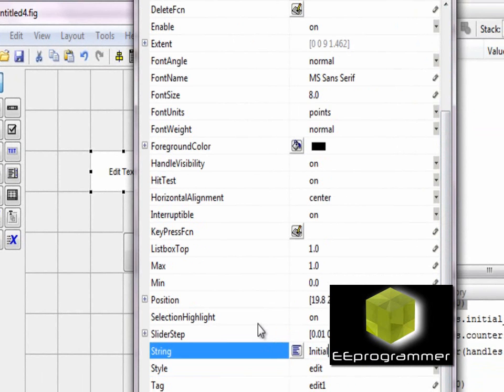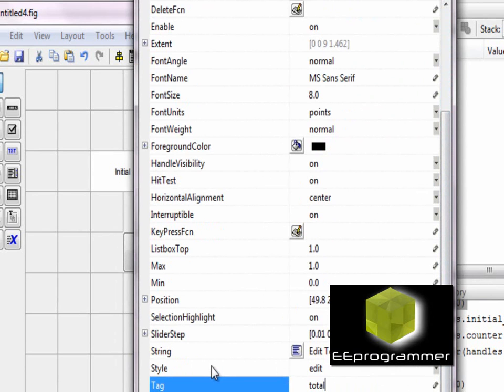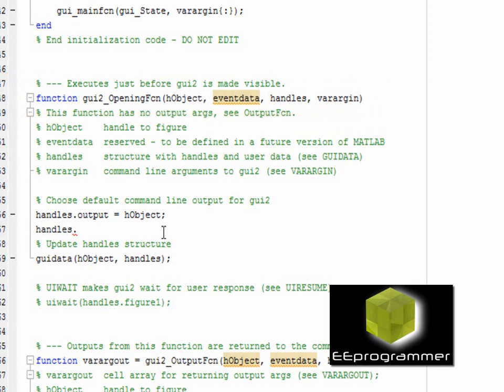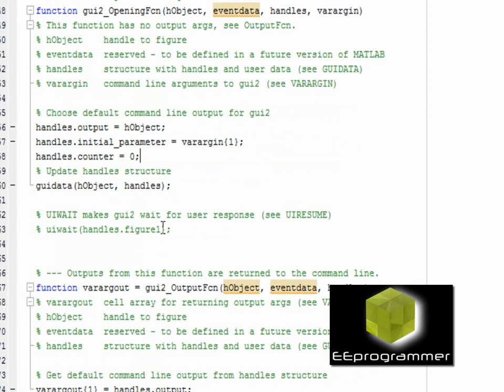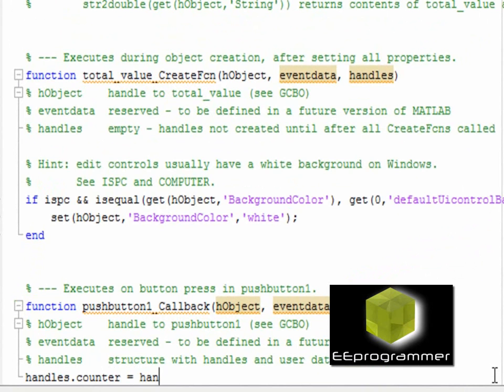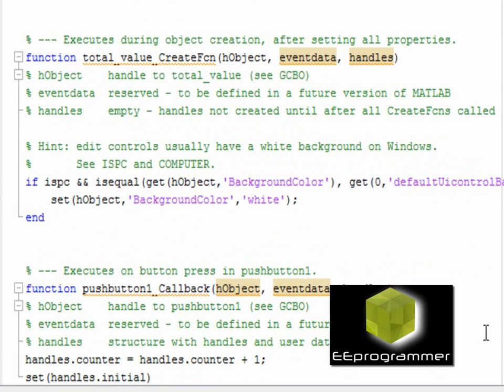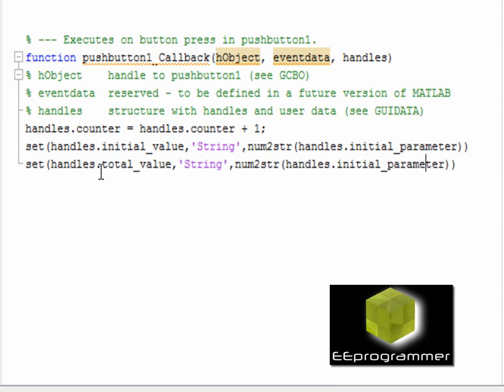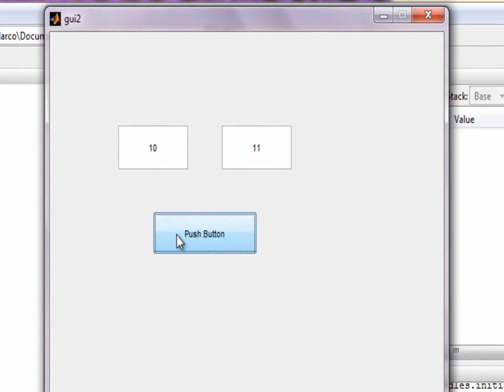MATLAB GUI Tutorial - import parameters into and pass data within GUI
This is Matlab tutorial: import parameters into and pass data within GUI. The main idea is to show how to pass initial data into GUI and pass the data in between functions. The code can be found in the tutorial section in More engineering tutorial videos are available in eeprogrammer.com